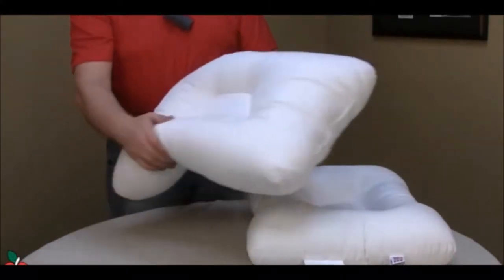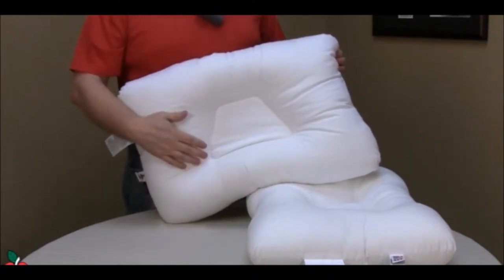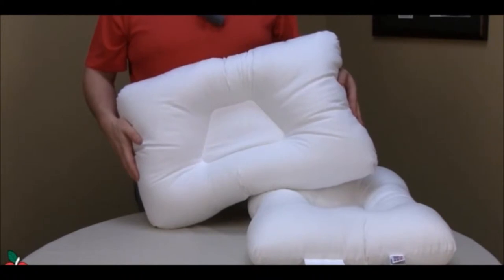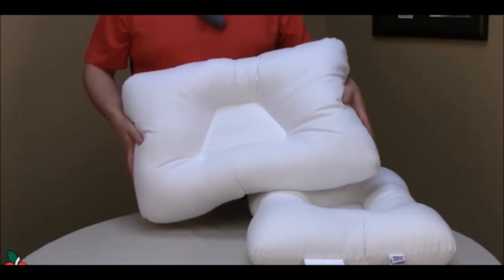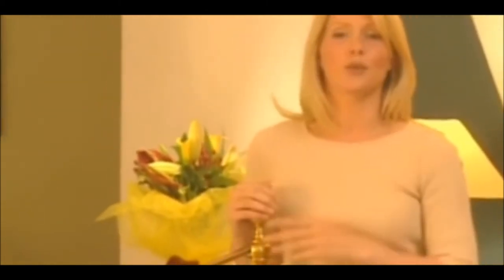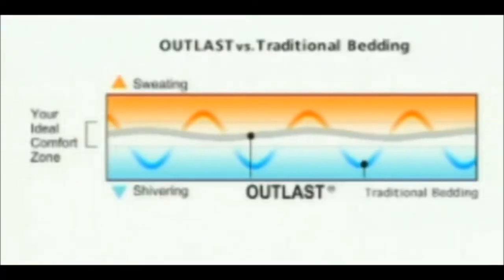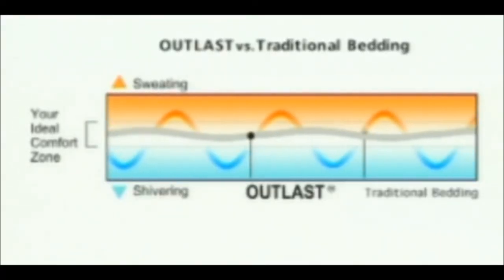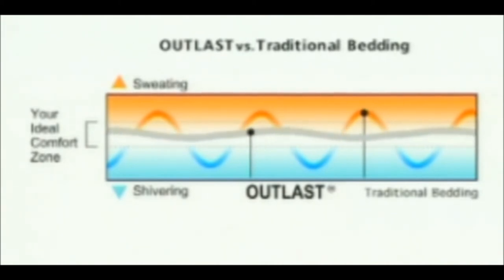Comfort Neck Pillow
The comfort neck pillow uses Outlast technology to add an extra measure of comfort to the basic neck pillow design. The cover uses materials that help to absorb, store and release heat, so you stay cooler on hot nights and warmer on cool nights.

It's not a miracle, but advanced technology used here to help make you more comfortable as well as help with neck pain relief. This adds another option to the popular and affordable basic neck pillow, along with the inflatable version for a customized level of support.

The comfort version can help those affected by temperature swings. When you have hot flashes, a little help can go a long way.

Note: Because this pillow is not meant to be used with another cover, and the cover does not come off for washing, it should not be used with special hair care products or when wearing makeup.